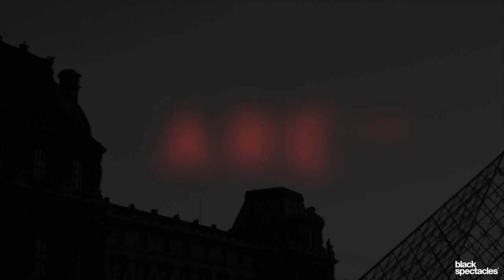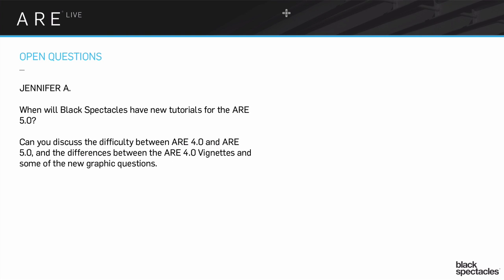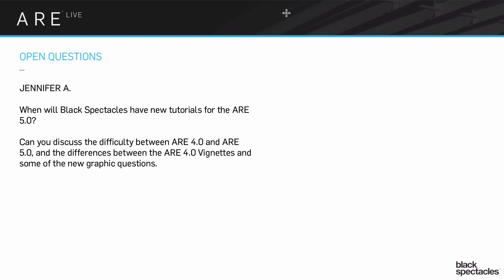ARE 5.0 Prep - Question and Answer - Architect Registration Exam | ARE Live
Okay. This is a general overarching question. "When will Black Spectacles have new tutorials for the ARE 5.0?"

And then a related question, "Can you discuss the difficulty between ARE 4.0, ARE 5.0, and the differences between the vignettes and some of the new graphic systems that they're going to be talking about in 5.0?" So I'm going to bring Marc in for this because we've recently been through a number of discussions, both between us but also with NCARB. We have a longer webinar tutorial thing that focuses on this, so you should definitely check that out. But for the short version, let's bring in Marc to talk about when the tutorials will be available for ARE 5.0. Marc, do you have any wise words you'd like to say about that?

Marc: Yeah. We're going to focus on the two exams that are part of the overlap transition, the five-test strategy. So those are going to very likely be available sooner than the other courses for ARE 5. So you'll see those two courses for those two exams that are going to be involved in the five-test transition strategy. Those will be available sometime between August and September. You guys should just know that in addition to building a full curriculum for ARE 5, a video tutorial based one, we'll also be developing additional tools to really round out the entire offering. So there's lots of stuff that's going on. Needless to say, we're quite busy because there's lots of great stuff.

Mike: It's very exciting, though. I think it's a great opportunity. We're very happy and excited that the switch over is happening and it gives us this opportunity to focus on it. So that's great. So regarding the specific question about 4.0 versus 5.0, one is not necessarily better than the other. It really depends on who you are, where you are in the process. There are differences though. Like I said, there are other places where we go more in-depth, but we'll just do a short description here.

Right now, under 4.0, as everybody knows, the gist of the situation is, I had a whole series of individual exams about individual topics. Now, because it's architecture, any one individual topic actually has a tendency to sort of slip and slide over from one topic to another. For example, if you're talking about soil, are you really talking about construction systems or are you talking about site planning? So even though it's in these individual silos, it still has a lot of slippage between one exam and another. But just the gist of it is I have an exam for structures, I have an exam for systems, I have an exam for contracts, I have an exam for site planning.

That has the benefits for the person taking the exam that, "Okay, I can just sit down for three weeks and just totally focus on structures or totally focus on systems." Focus on that, take the exam, hope for the best, and then move on to the next thing. So there's certain big advantages to that. 5.0 is organized totally differently. So 5.0, instead of being organized in those silos, is actually essentially organized in much more like a typical architectural project.

It has two outlier exams, one that is about how you run a practice and the other, more of a general...in general how you run a project. I have practice management and project management as these two outliers. But then there's four in a row that really are actually logically thought of as in a row. The first one is at the very beginning of a project, so you've just been awarded the project, and now you're looking at the site, you're looking at the surveys, you're looking at, "Well, what are the basic cost assumptions for this? How are we going to think about that?"

But along with that, you would also be thinking about, "All right, for this kind of project and this kind of location, I wonder what kind of structural systems we would use. Is this going to be a concrete system? Is it going to be a long-span system? Is it going to be a steel system?" So it would be structural basic questions about how you would approach a project. Similarly with systems, you'd be thinking be about, "All right. Right at the beginning of the project, what are our first assumptions, given the program, given the location, given the marketing that's local to that place?" All of those kinds of questions.